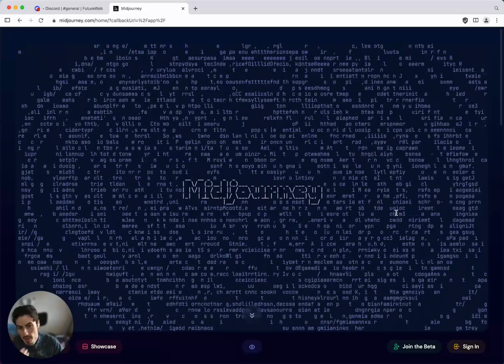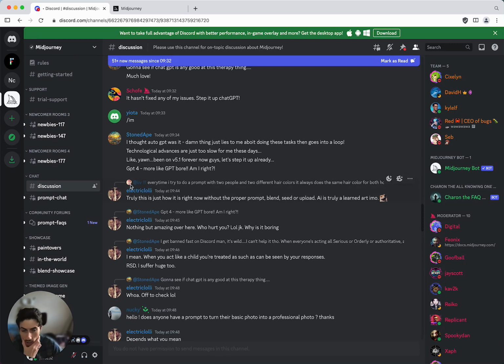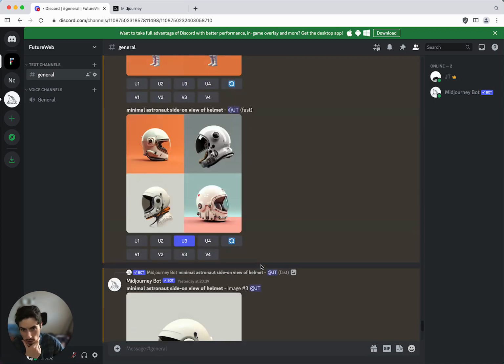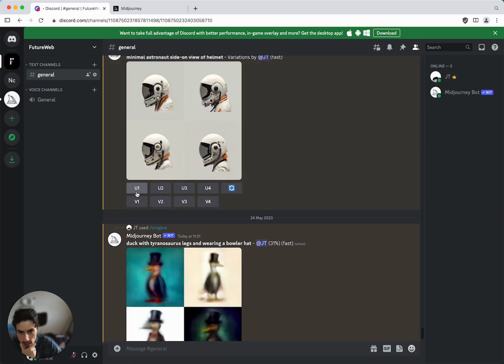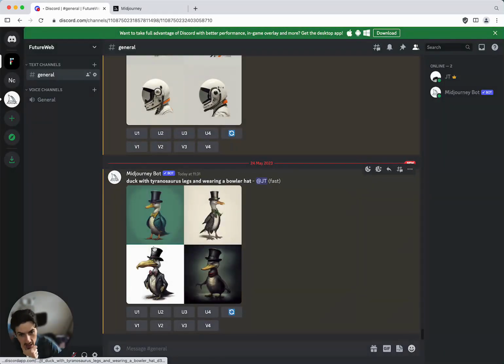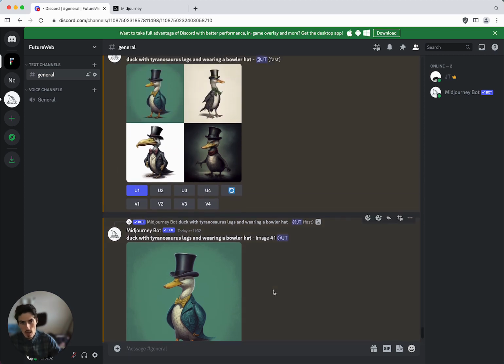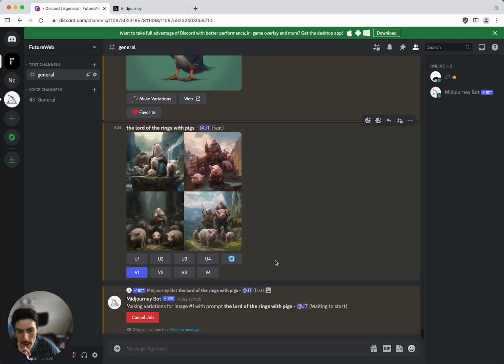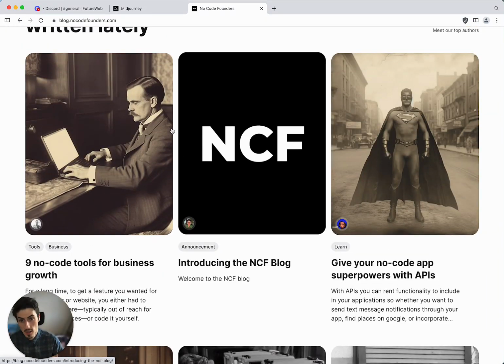Introduction to Midjourney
In this video, we'll be taking a closer look at Midjourney, an AI-powered image generation tool that's making waves in the world of AI art. Midjourney is a cutting-edge software that uses advanced algorithms to create stunning visual imagery that can be used in a variety of creative projects.

At its core, Midjourney is all about pushing the boundaries of what's possible with AI technology. By harnessing the power of machine learning, Midjourney is able to generate images that are truly impressive, both in terms of their aesthetic quality and their technical complexity.

One of the key advantages of using Midjourney is that it's incredibly versatile. Whether you're a professional artist looking to take your work to the next level, or simply someone who's passionate about exploring new creative possibilities, Midjourney has something to offer.

If you're interested in learning more about Midjourney and what it can do for you, this video is the perfect place to start. We'll take you through everything you need to know about using this powerful software, including how to get started, what features to look out for, and much more.

So if you're ready to unlock the full potential of AI art with Midjourney, be sure to check out this video today. With its advanced image generation capabilities and user-friendly interface, there's no doubt that Midjourney is one of the most exciting developments in AI technology today. So why wait? Start exploring the possibilities of this remarkable software today!